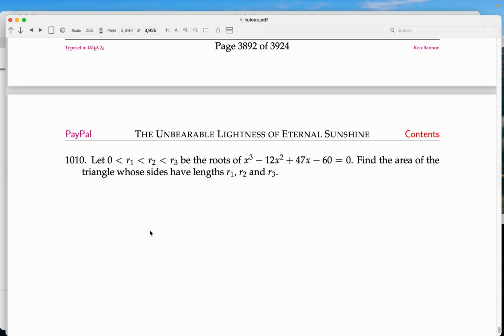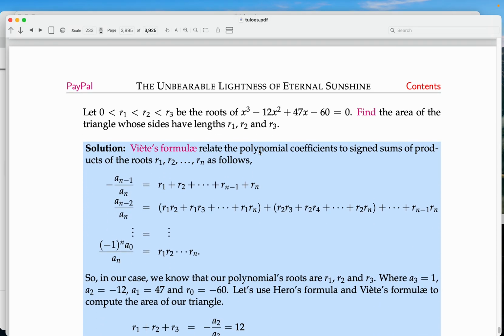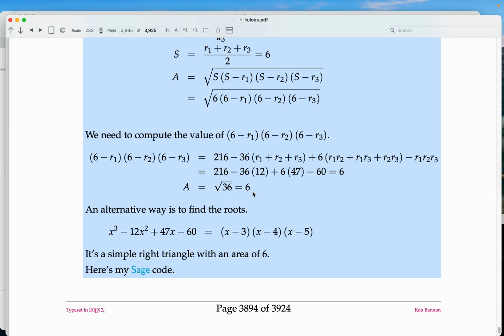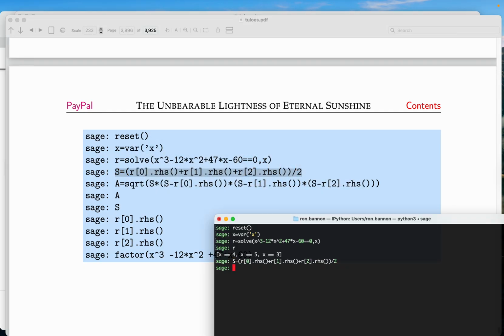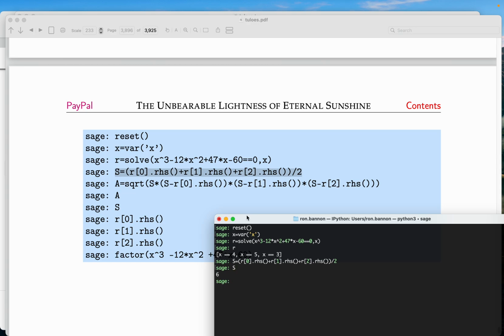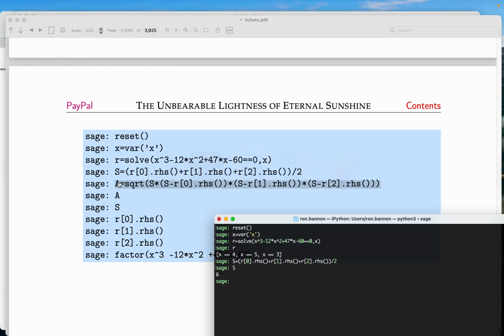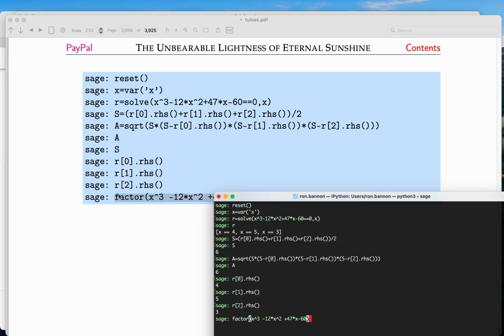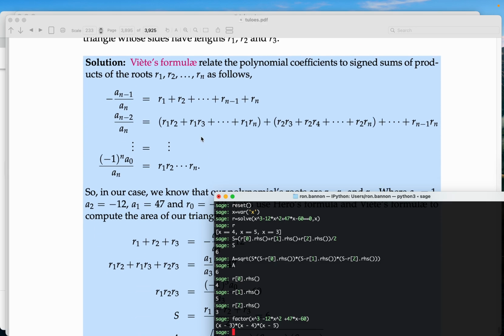sage 09 09 2025 1010